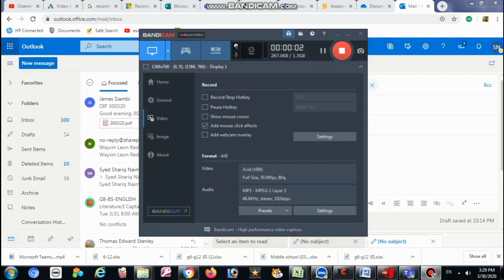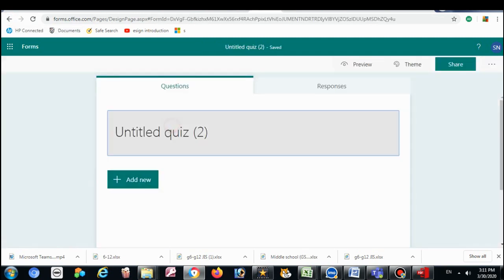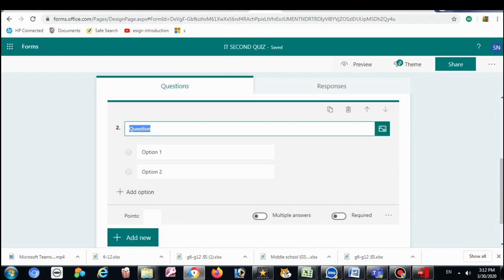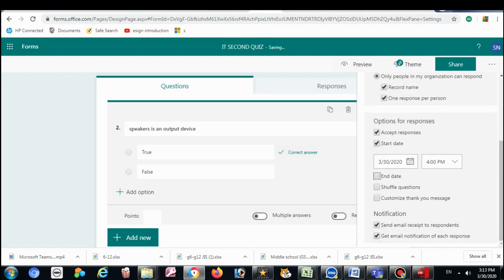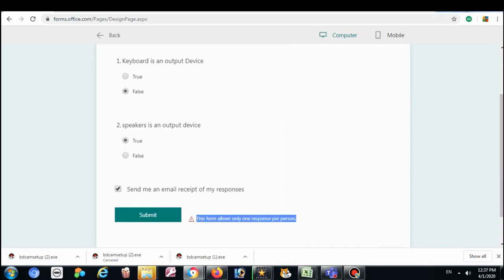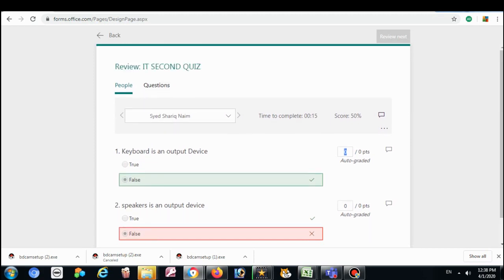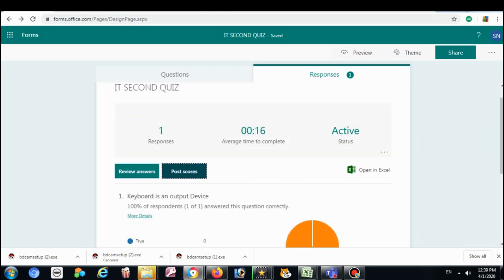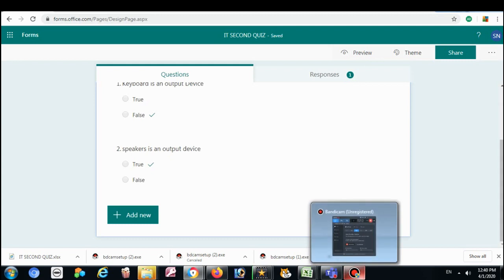HOW TO CREATE QUIZ ON MICROSOFT TEAMS